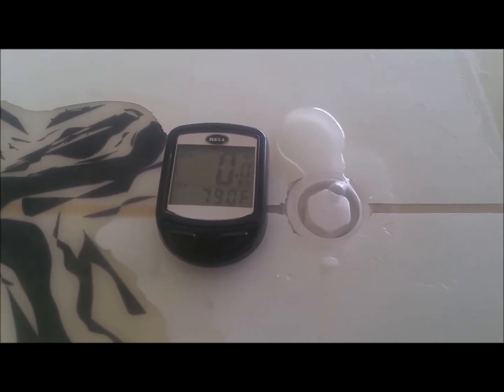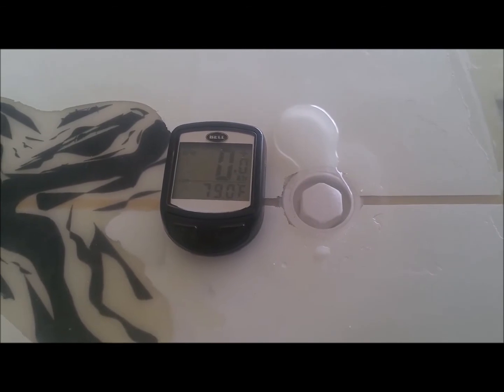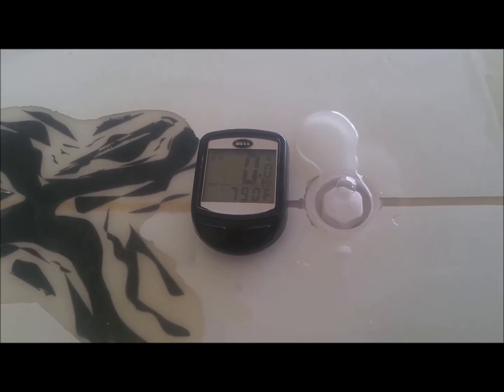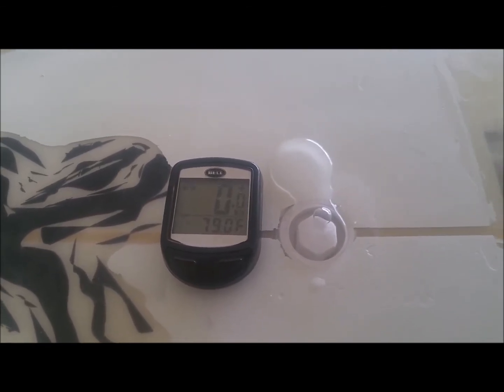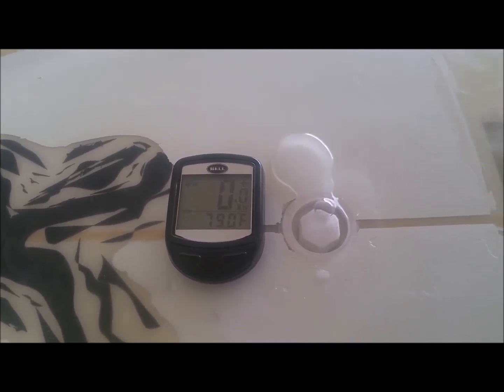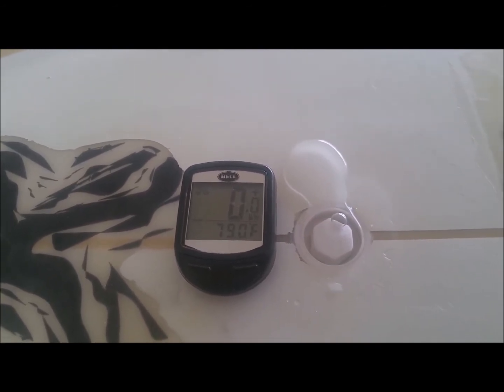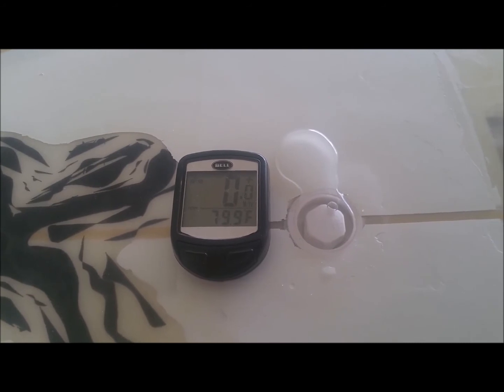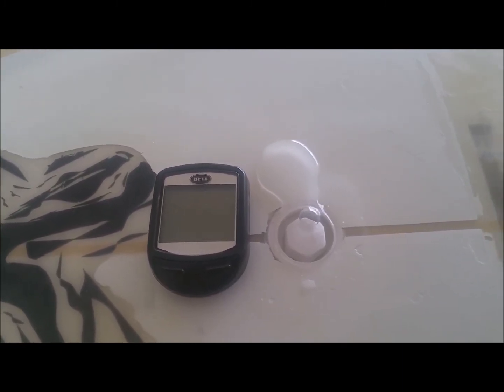Vent your EPS Epoxy! Surfboard vent plug in action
After shaping this surfboard  about 1 year and half ago, I decided to mount a vent plug. It's a 2 lbs EPS core.  I was surprised to see the 2lb eps vent so quick. I thought the 1 lb needed to be vent and the 2 lb not as much depending on temperature but I learned that both are to be vent.

Hace casi 2 a~os que hice esta tabla. Decidí instalar un "plug" para ventilarla. Es de 2 libras cúbica, de poliestireno expandido. No tube problemas de deslaminación pero al probar este note que gaseaba mucho, casi o igual que el 1lb. Es mejor estar seguro que lamentar.

Depois de moldar esta prancha cerca de 1 ano e meio atrás, eu decidi montar um bujão de ventilação. É um núcleo EPS de 2 lbs. Fiquei surpreso ao ver o ventilador de 2lb e rápido. Eu pensei que o 1 lb precisava ser ventilado e os 2 lb não dependiam tanto da temperatura, mas eu aprendi que ambos deveriam ser ventilados.

Après avoir formé cette planche de surf il y a environ 1 an et demi, j'ai décidé de monter une bouche d'évent. C'est un noyau EPS de 2 lb. J'ai été surpris de voir que le ventilateur de 2 lb a été très rapide. Je pensais que le 1 lb devait être ventilé et les 2 livres ne dépendaient pas beaucoup de la température, mais j'ai appris que les deux doivent être ventilés.